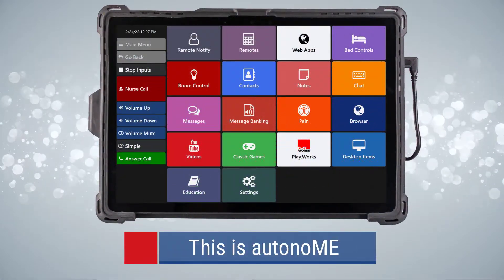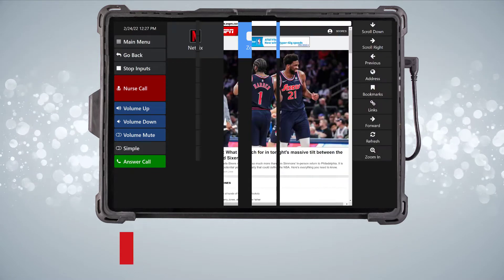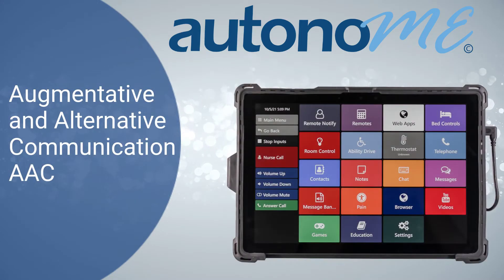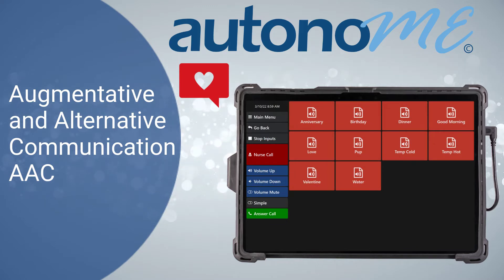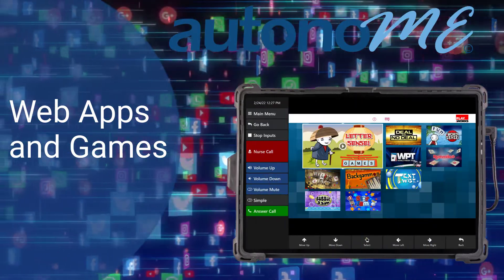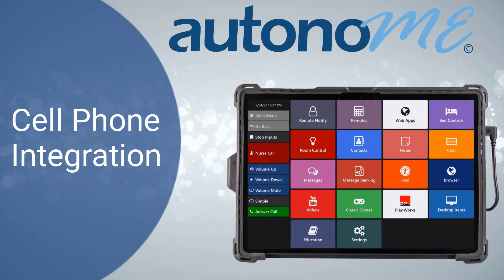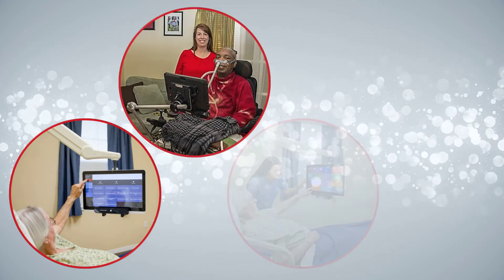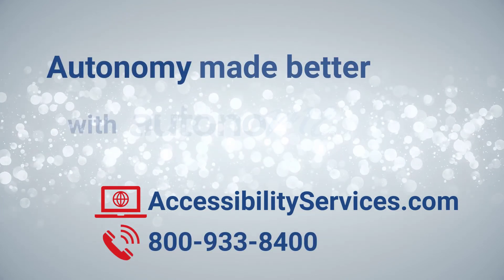autonoME by Accessibility Services, Inc.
This next generation technology allows you to control, compute and communicate with everyday items including your television, lights, fan, bed and blinds.

Promoting independence is our top priority. The ability to control everyday items boosts morale and builds confidence. Our reliable, user-friendly devices are designed to equip hospitals, personal homes and residential facilities with the most advanced technology on the market.